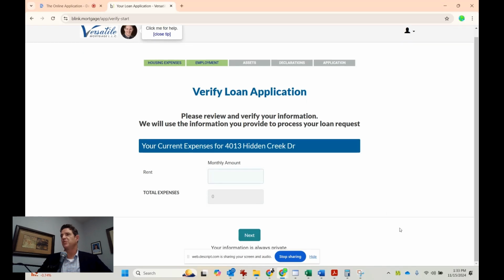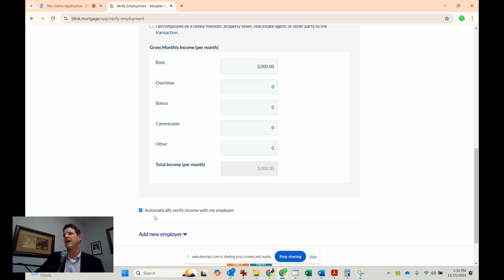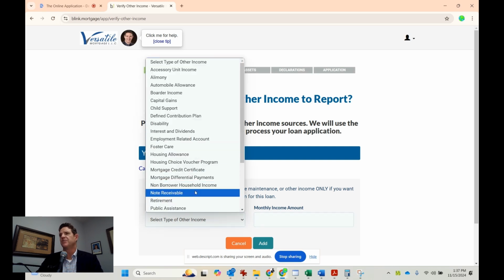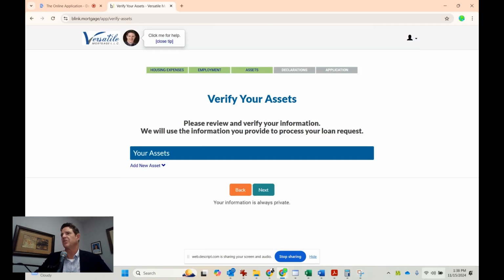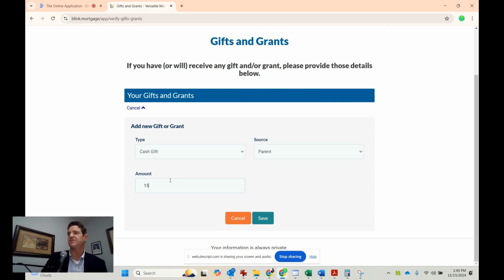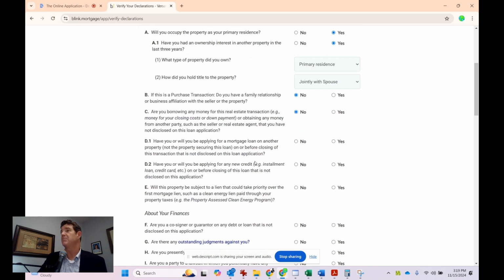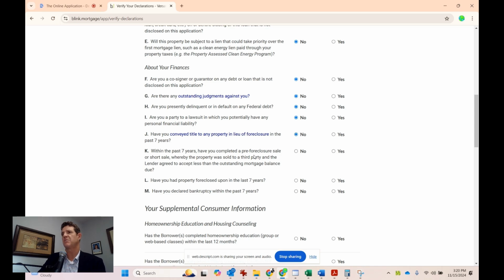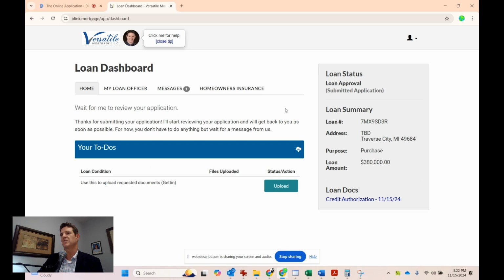How To Apply For a Residential Mortgage Online Part 2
Dave Crater | Mortgage Loan Originator | NMLS # 1450363

Versatile Mortgage, LLC | NMLS # 179163

Dave walks through the second part of the online loan process you would fill out online prior to having your credit pulled or supplying documentation.

Find out what to expect, prior to spending your time fumbling through the technology.  See what you will need to know, it will be well worth it!